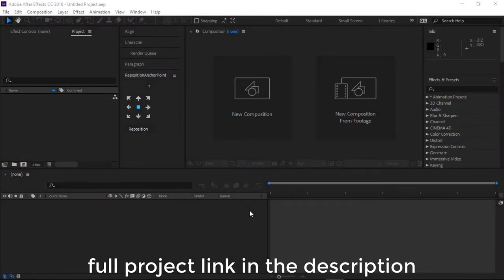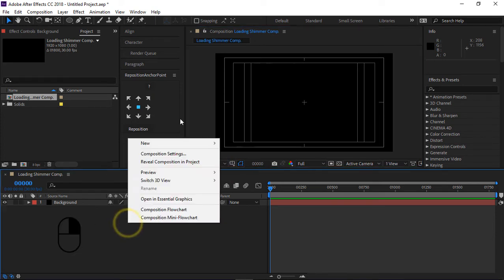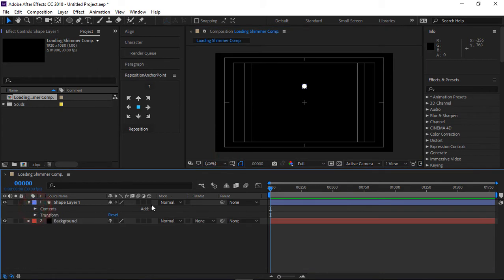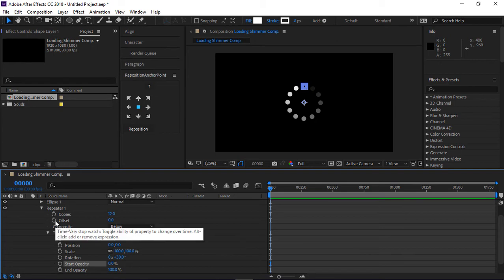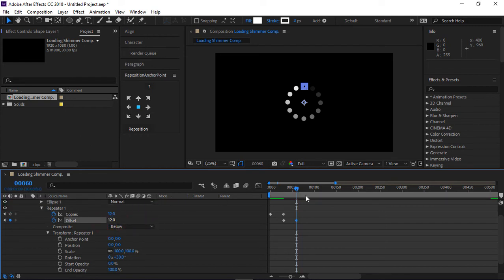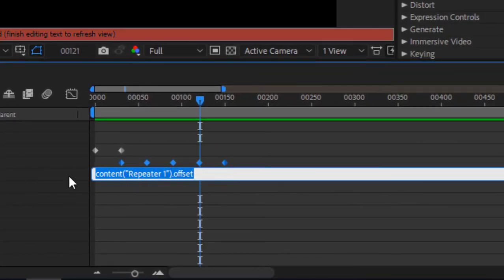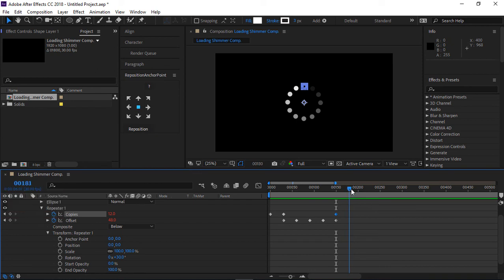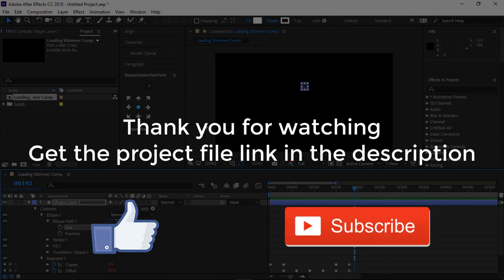How to design a Loading/Buffering icon in After Effects | The Better Tutorials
Hey guys. I'm Ian from The Better Tutorials. In today's tutorial, we shall learn how to make a loading/buffering animation in after effects.

Original Author: PremiumBeat by Shutterstock

Did you enjoy the process? Comment and share your opinion,  and let us know you loved the tutorial.
The template is free to use and here is my signature if you need one ( ;

Suggest a topic in the comments section.

|Ian|